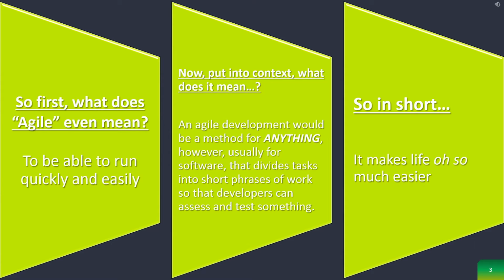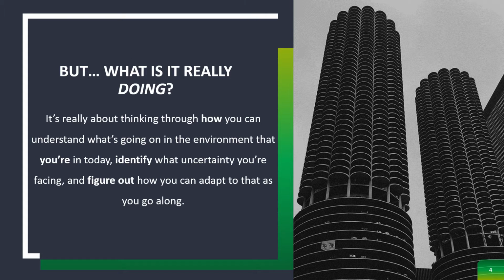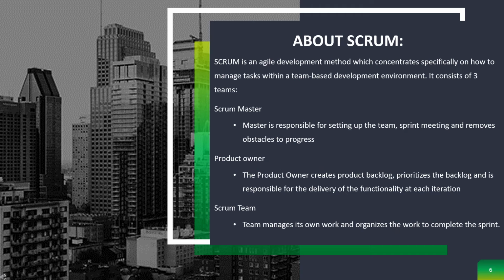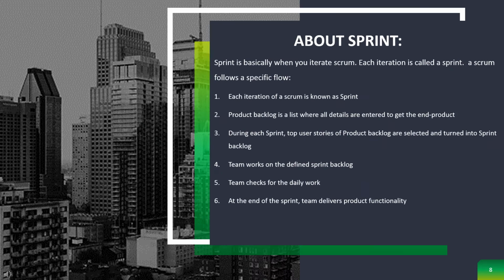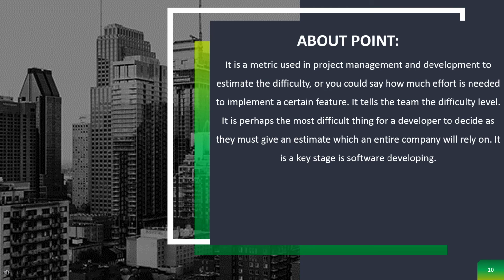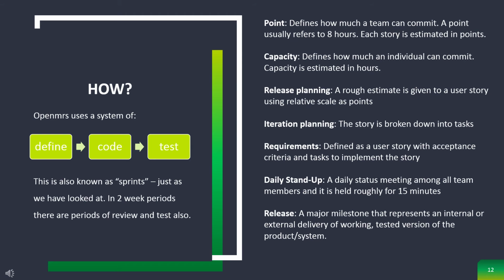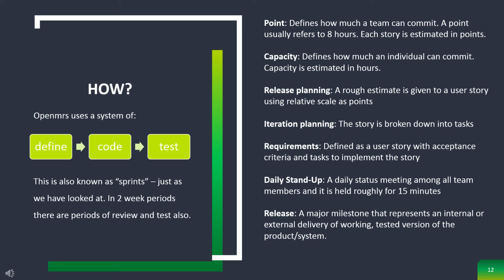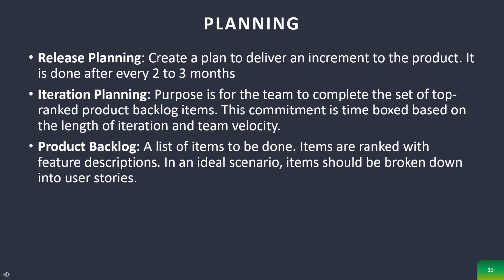Agile Software Development - OpenMRS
Created for Google Code-In December 2019 - January 2020.
Company: OpenMRS
OpenMRS  is a community that works together to build the world's leading open source enterprise electronic medical record system platform.

Had a fun time creating this and genuinely learned a lot from this task! Very pleased with myself for this work!